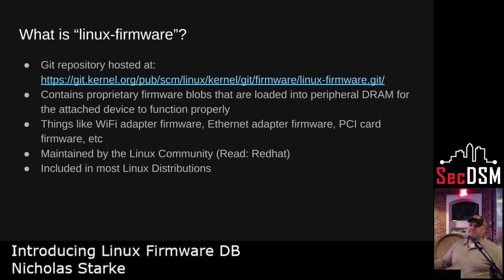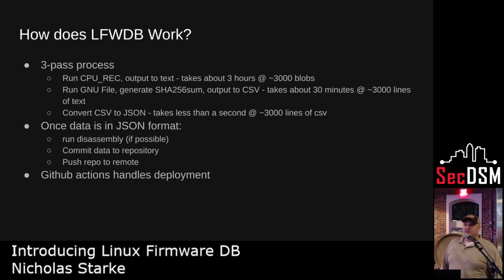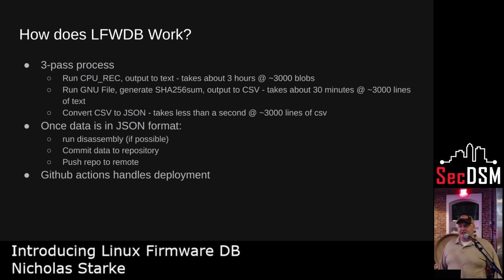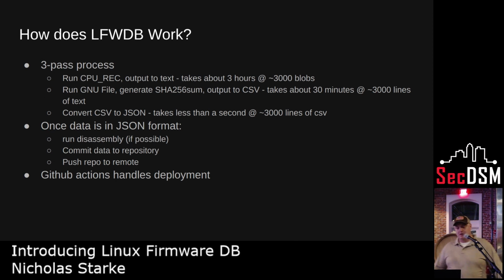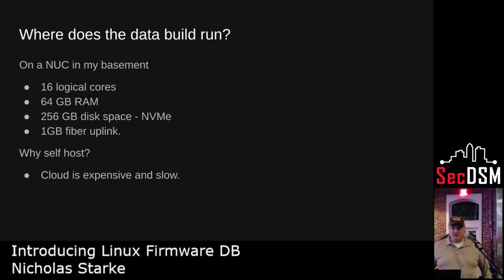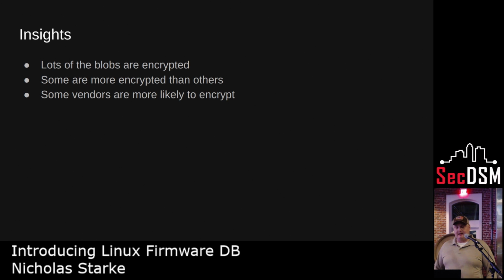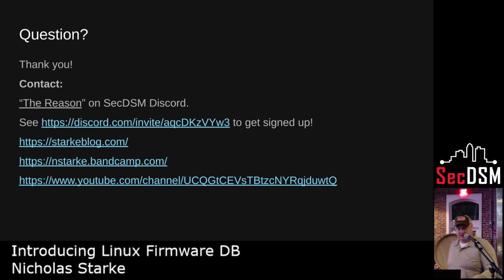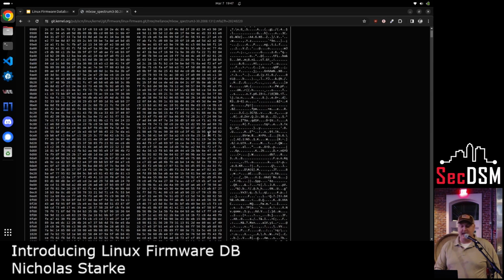Introducing Linux Firmware DB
by Nicholas Starke